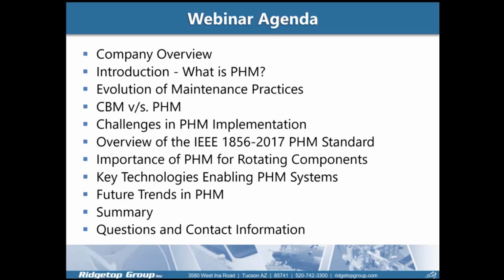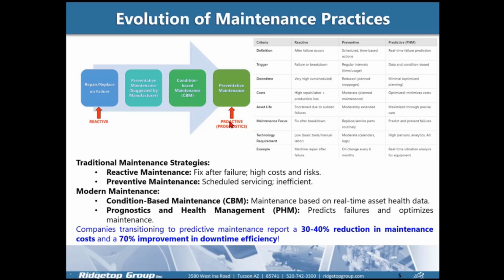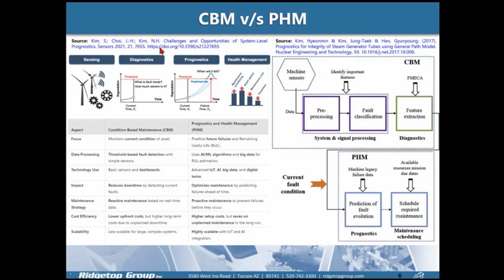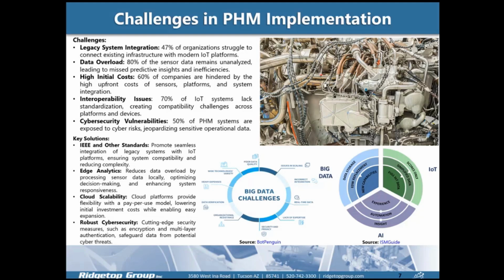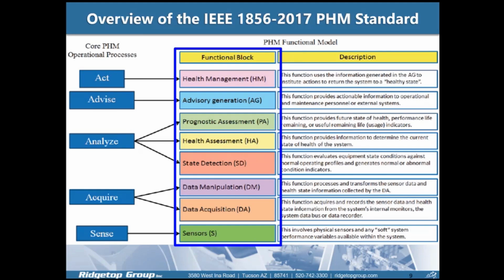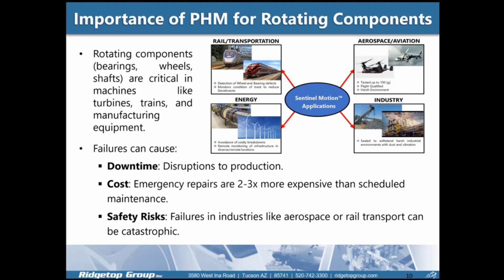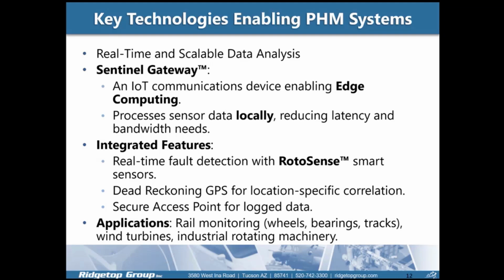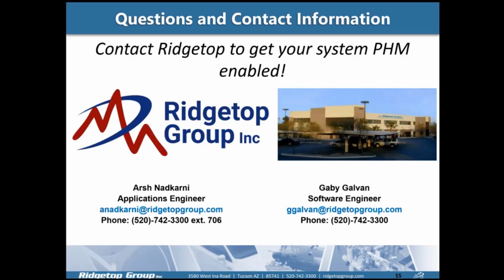Transforming Asset Reliability: Ridgetop Group’s Insights on Prognostic Health Management (PHM)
Join Ridgetop Group, pioneers in Prognostic Health Management (PHM) and proud members of the IEEE PHM Standards Committee, for an exclusive webinar that explores the cutting-edge technologies reshaping asset reliability, safety, and operational efficiency.

In this session, you will:
🔧 Discover how Ridgetop’s PHM tools, developed over decades of expertise, leverage predictive diagnostics and real-time data to detect potential failures before they happen.
🔧 Learn how PHM ensures optimal performance and reduces downtime across industries such as transportation, energy, and manufacturing.
🔧 See firsthand the groundbreaking contributions Ridgetop has made to the PHM field, from shaping industry standards to deploying real-world solutions that yield measurable results.
🔧 Gain insights into how data-driven decisions and asset lifecycle optimization are essential for modern operations.

Don’t miss this chance to hear from the experts at the forefront of PHM innovation!
Register today to secure your spot and take the next step in maximizing asset reliability with Ridgetop Group’s advanced solutions.